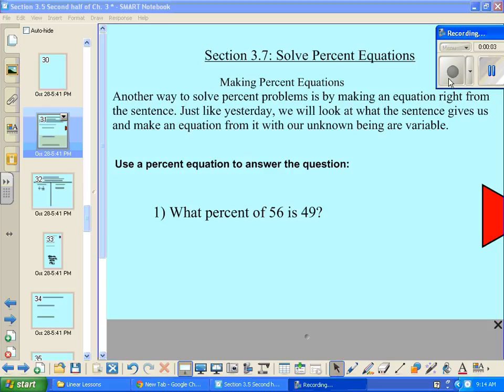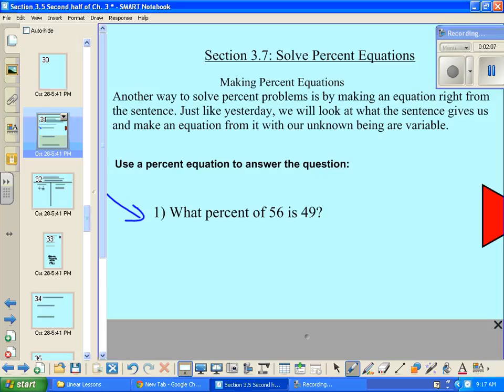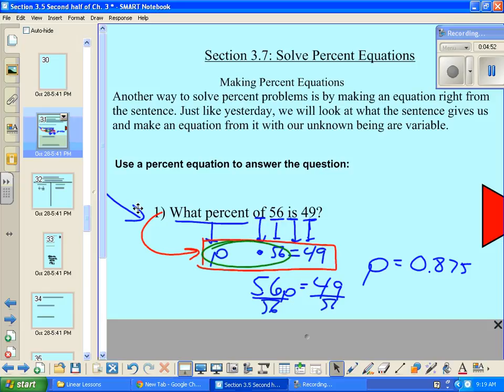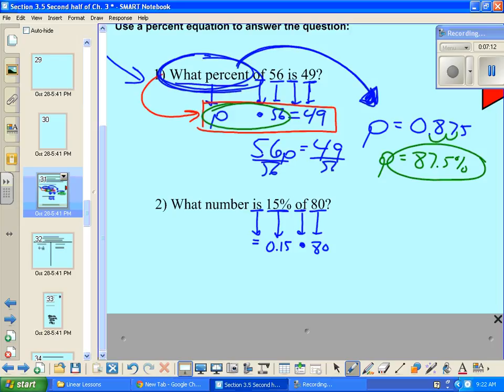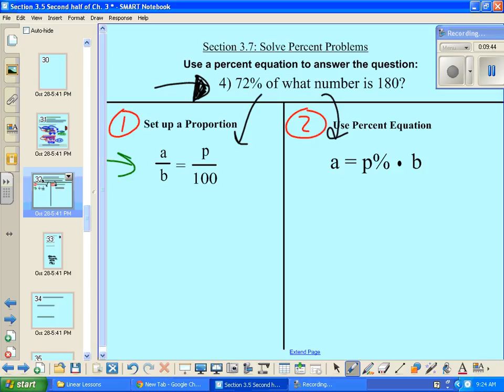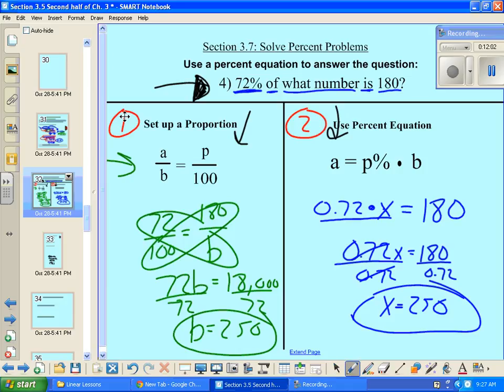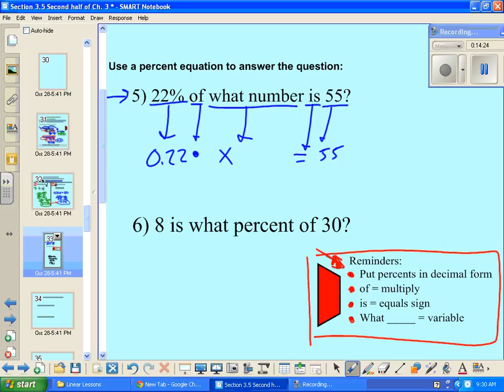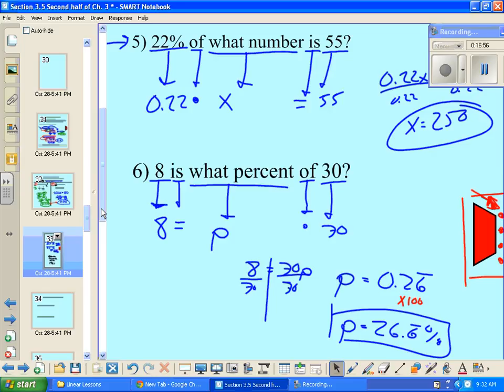Section 3 7 Solving Percent Problems Day 2